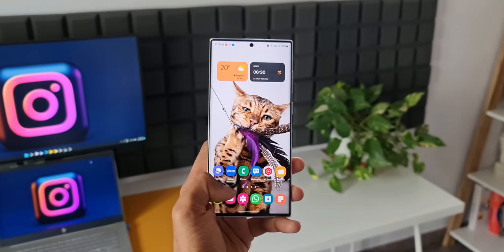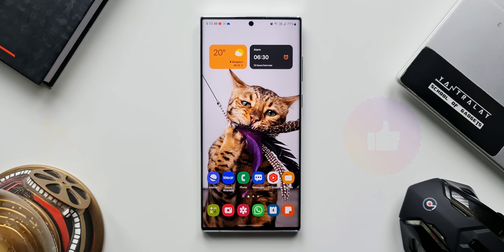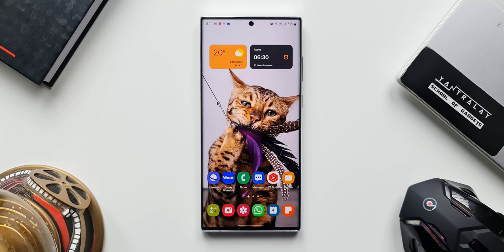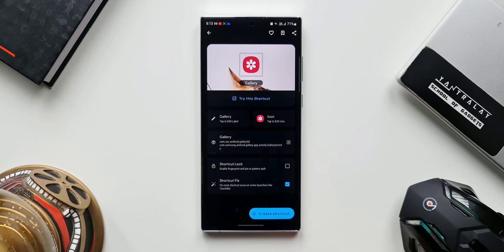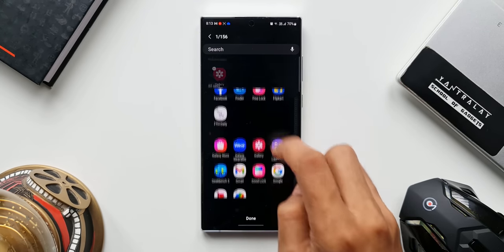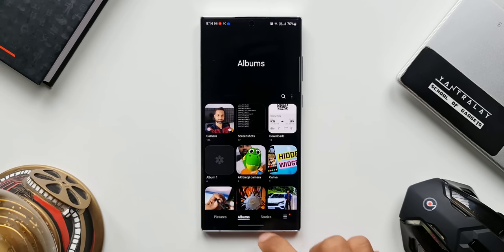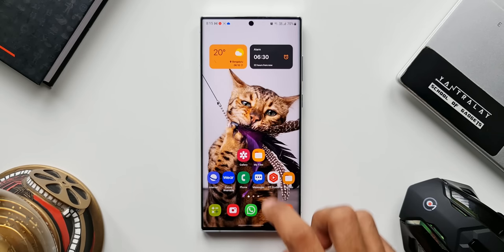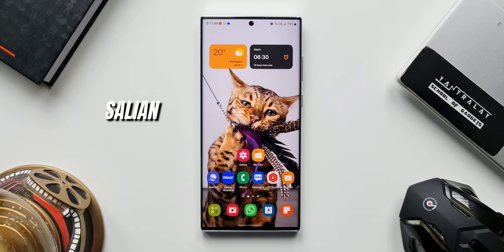Awesome TRICK - How to lock apps on Samsung Galaxy Phones !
How to lock apps on samsung Galaxy Phones ? Here is the best way to do that !

5 One UI 4.0 features which did not make it to Galaxy S10 series & Note 10 series
7 hidden app icons in settings menu on One UI 4.0, One UI 3.1, One UI 3.0